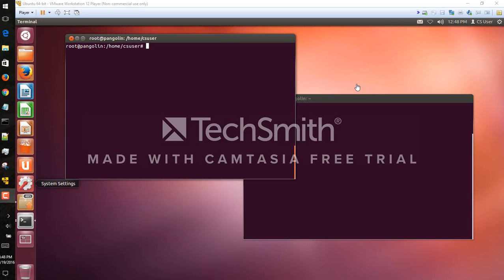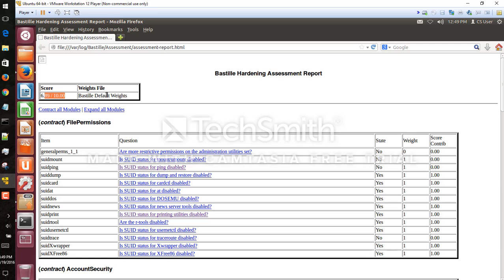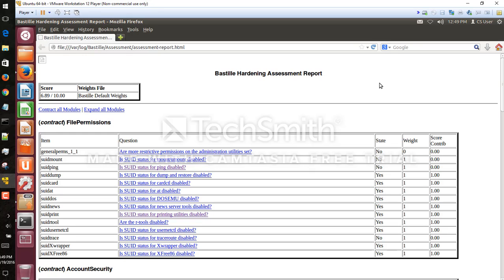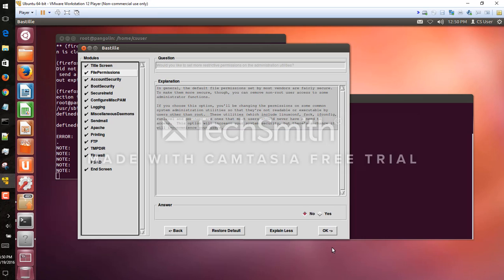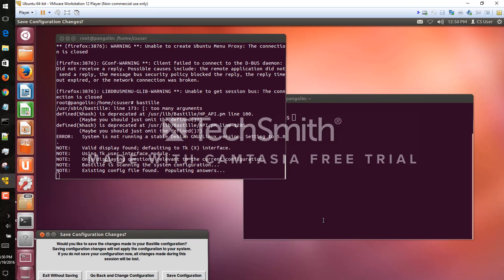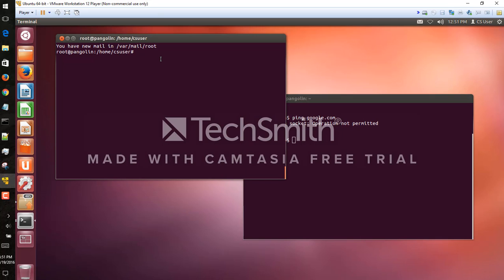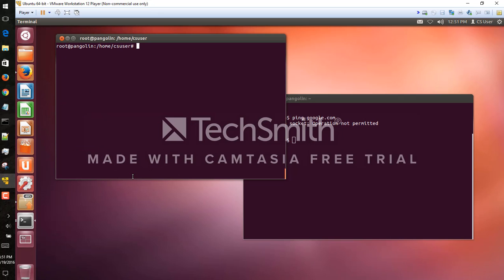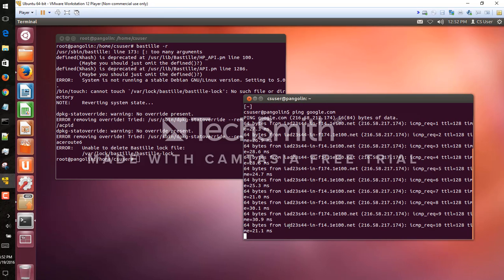Using Bastille Linux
-how to update settings and view reports from bastille linux